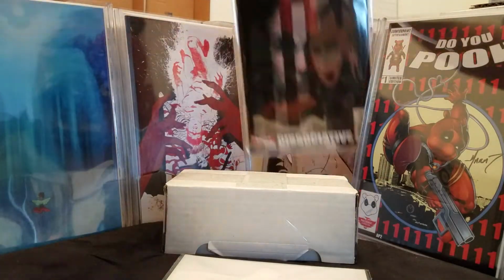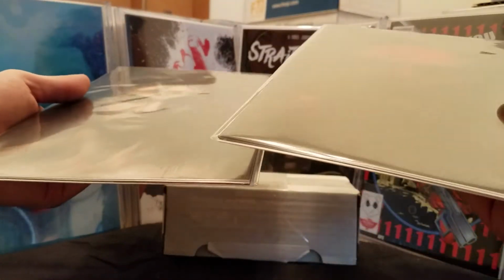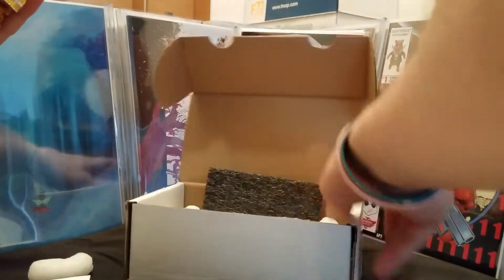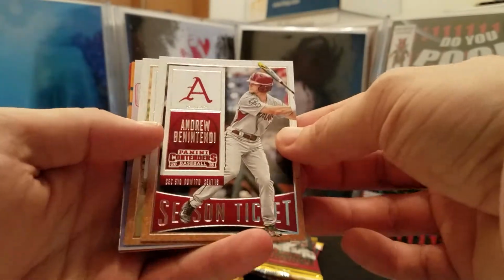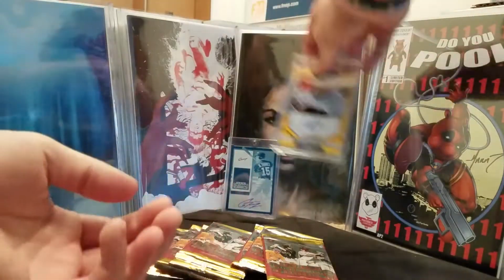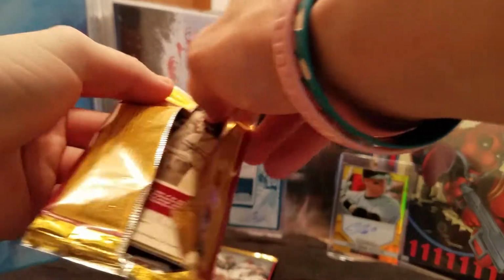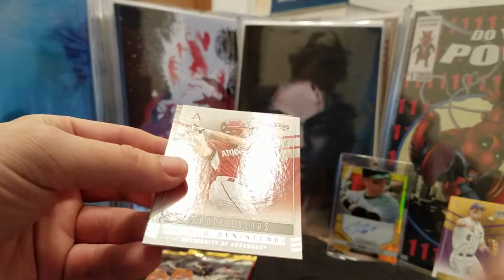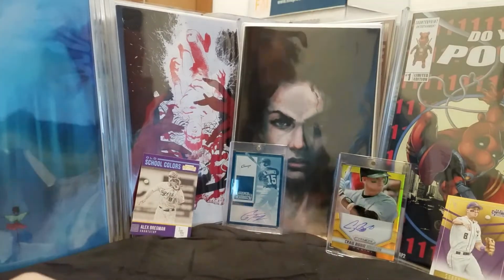A Comics & Cards Unboxing!